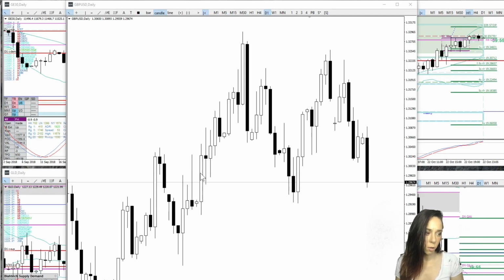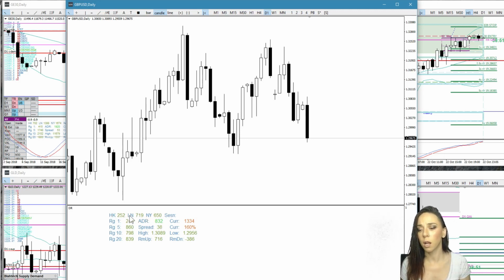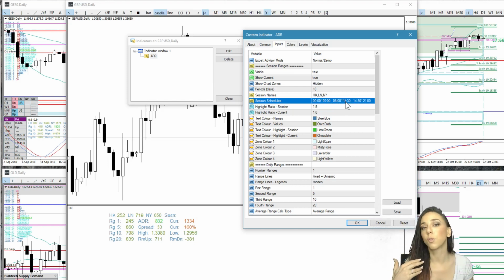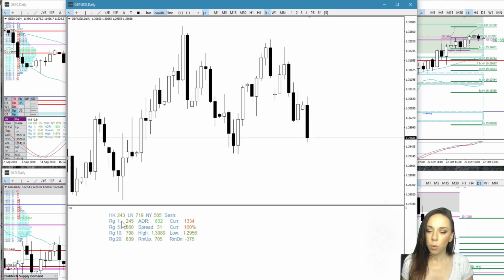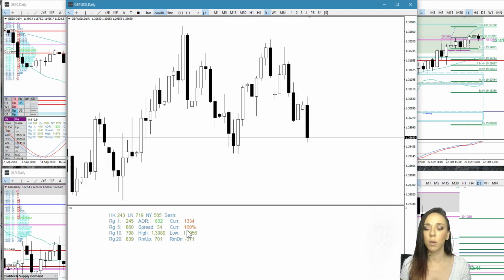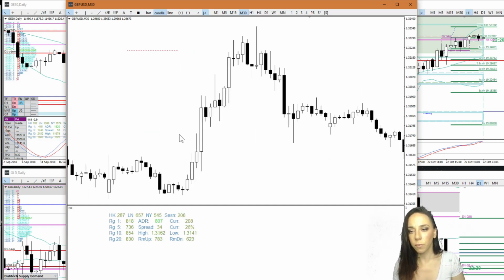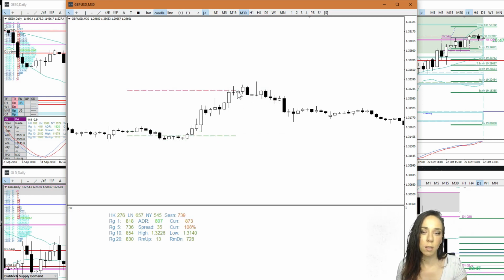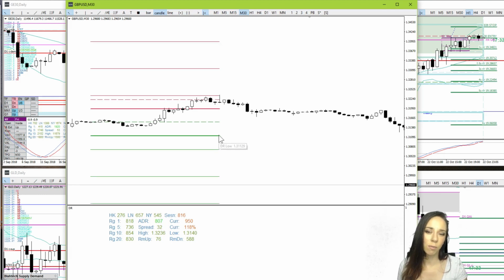Average Daily Range - What Is It & How It Can Help You